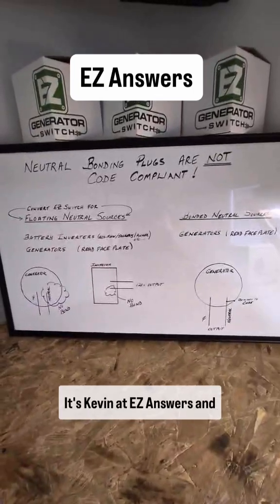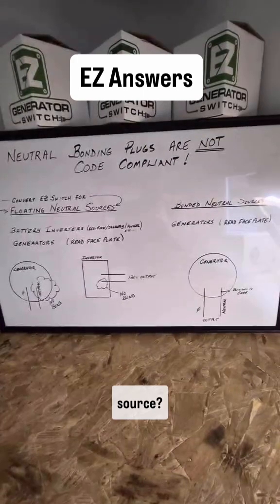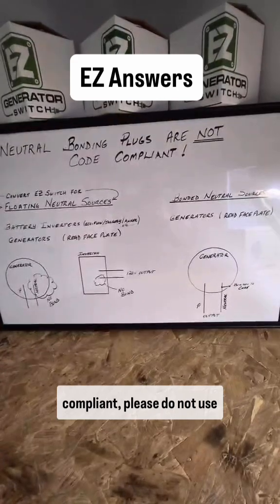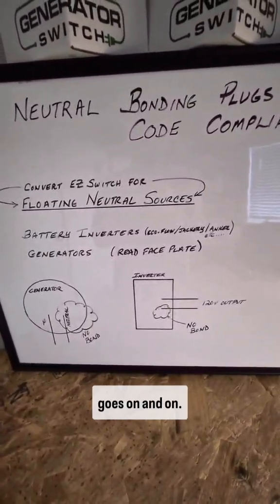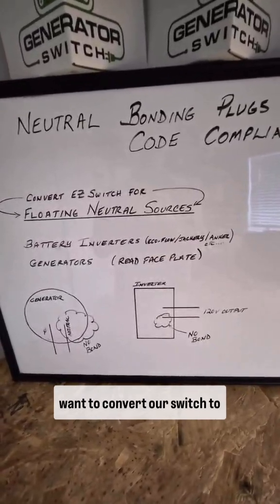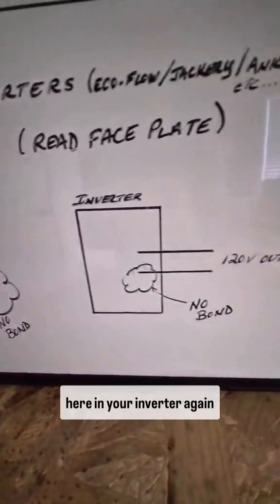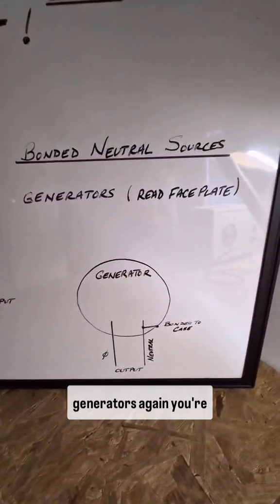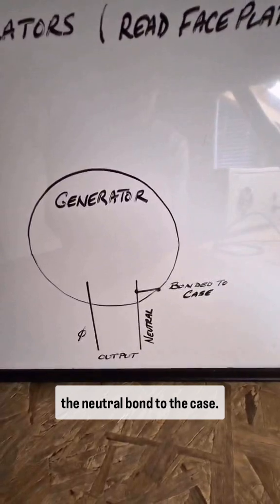EZ Answers: Do I Have a Floating or Bonded Neutral Source?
One of the most common questions we receive is whether a power source has a floating neutral or a bonded neutral. In this video, we break down the differences and explain how to identify each type.

Battery power stations and inverters, such as EcoFlow, Jackery, Anker, and similar systems, use a floating neutral, meaning there is no bond between the neutral and the case. Some generators are floating neutral, as clearly labeled on the generator's faceplate.

Generators with a bonded neutral will indicate this as well and have the neutral bonded to the generator's case.
We also cover why neutral bonding plugs are not code-compliant and should not be used.